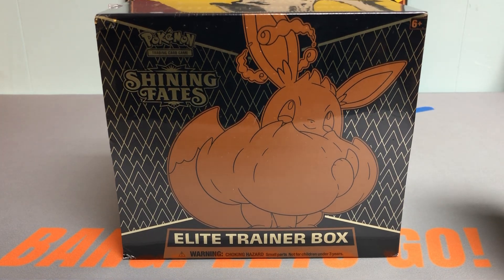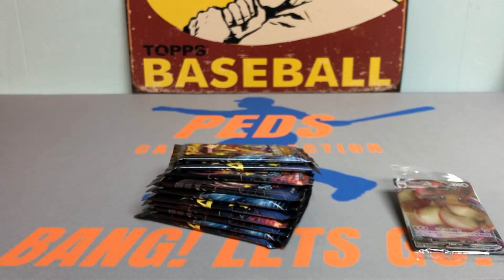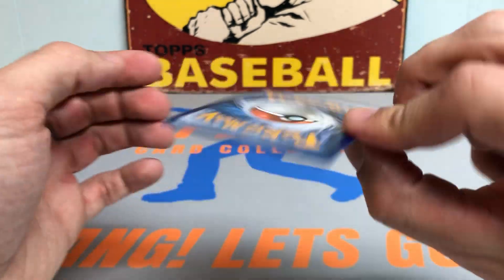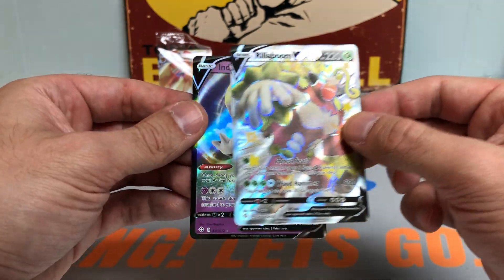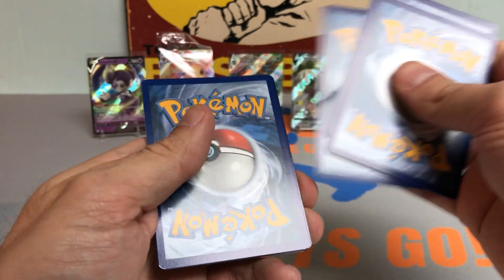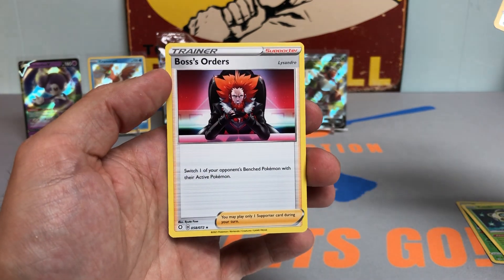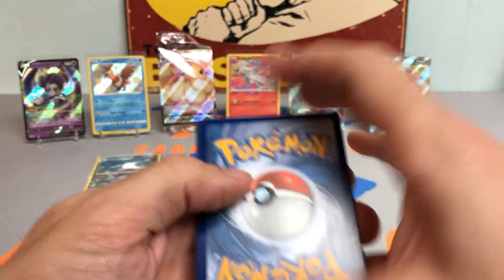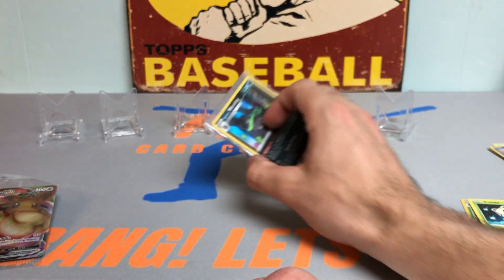Pokemon Shining Fates Elite Trainer Box - Amazing Rare Hit!!!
Hey Everyone,

I know the baseball releases have been slower as of late with the delay of 2021 Donruss but I wanted to keep the breaks going so we're bridging the gap with a  brand new Pokemon release! Hit some amazing cards in this box and am curious to hear what you think!

Peds